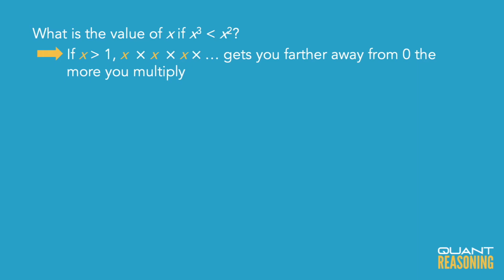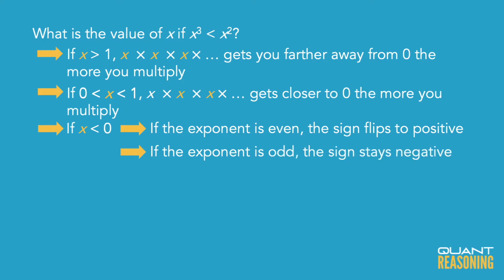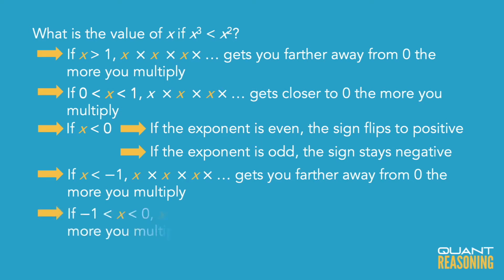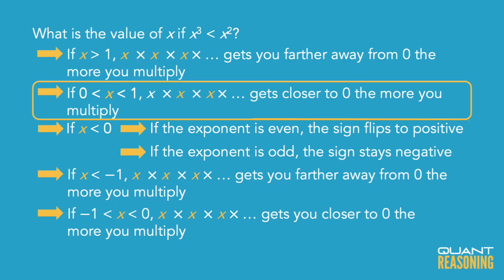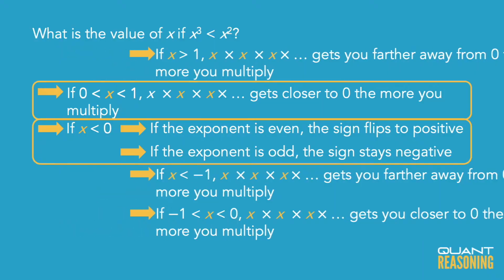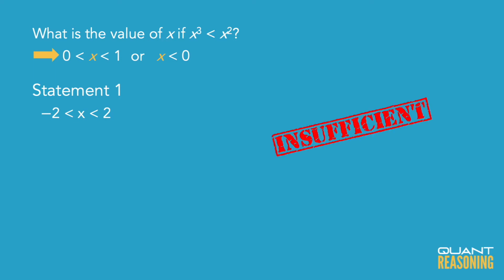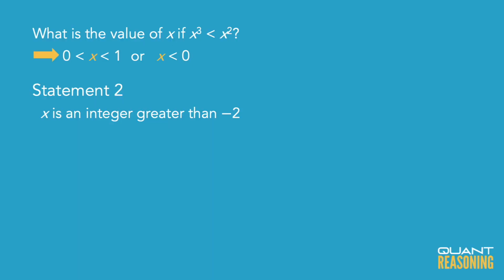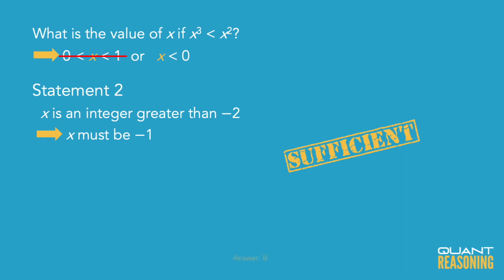What is the value of x if x^3 ‹ x^2 DS13958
GMAT DS13958

What is the value of x if x^3 ‹ x^2 ?

(2) x is an integer greater than –2.

Concept: exponents and inequalities. Still tested on the GMAT Focus Edition.